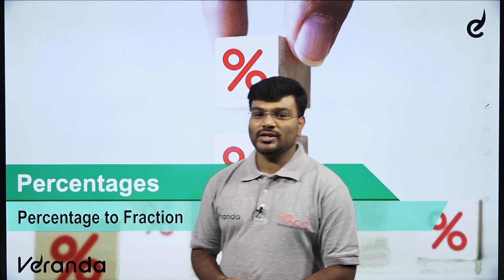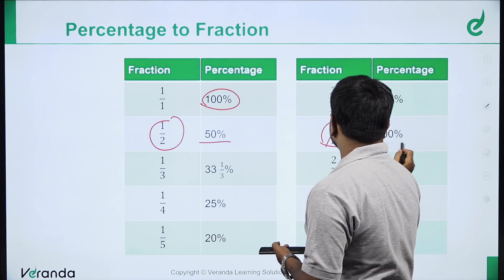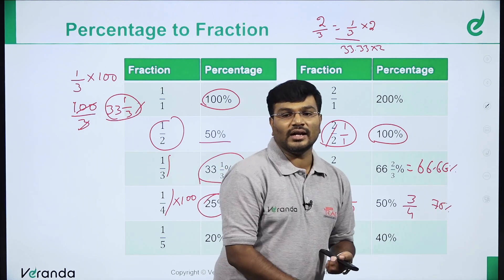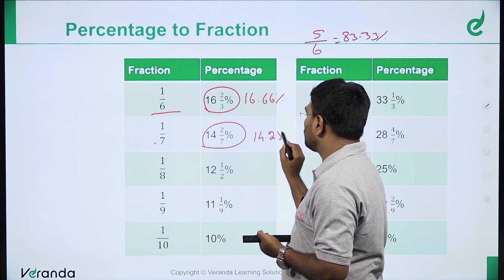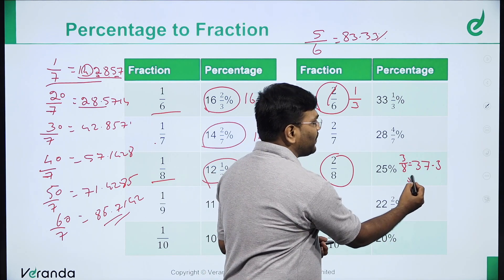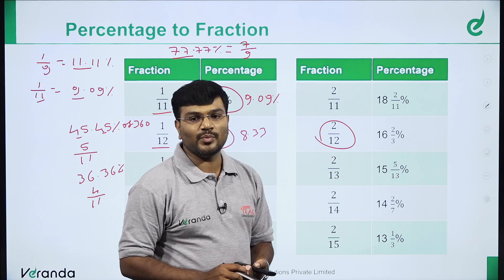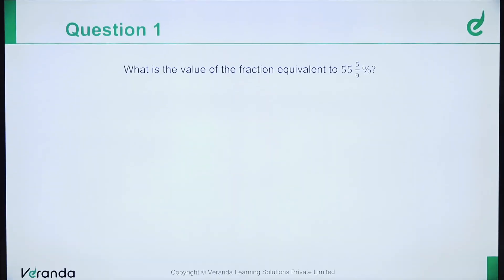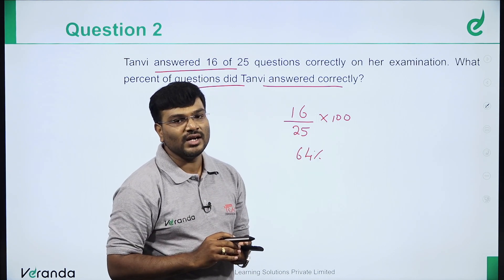How to Convert PERCENTAGE to FRACTION, Important Percentages in Kannada | SSC Exams | Veranda Race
For Any Course Enquiry & VISIT US

In the beginners' guide, we are going to learn about the ' How to Convert PERCENTAGE to FRACTION, Important Percentages in Kannada with Mock Test Series and a practice session to crack SSC exams and competitive exams .

Veranda RACE - KANNADA YouTube channel provides updated study material to crack  , SSC exams and the latest Exam updates, Notifications, SSC Coaching institute details, and more.